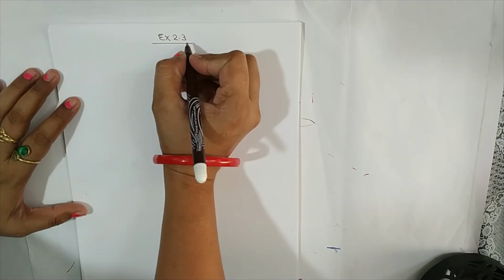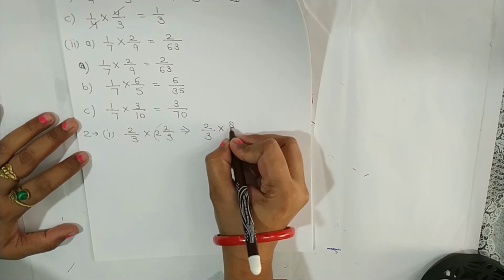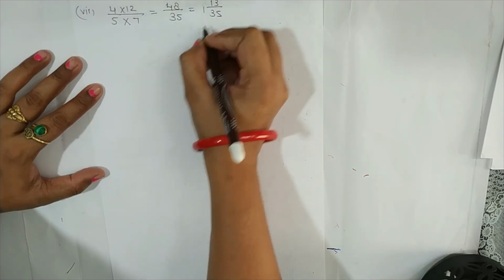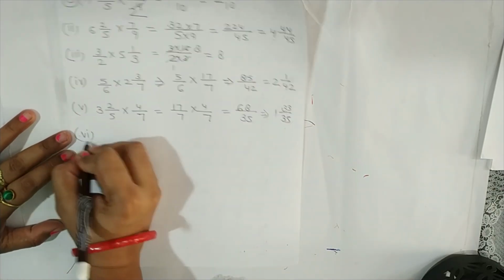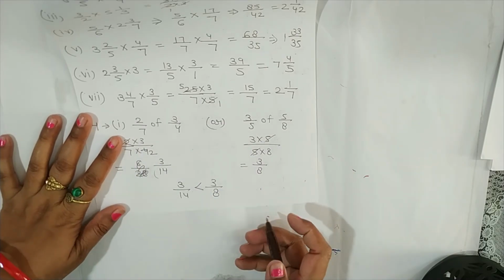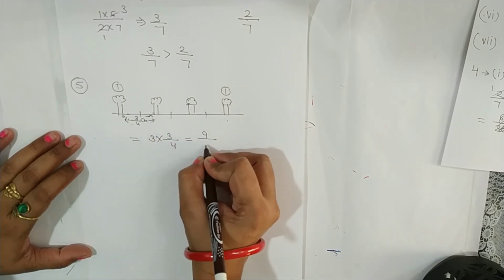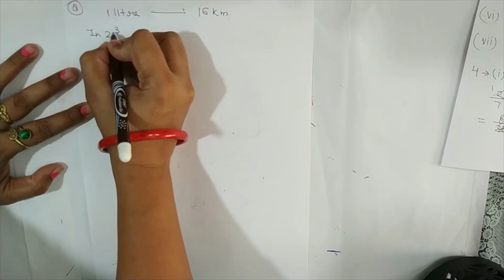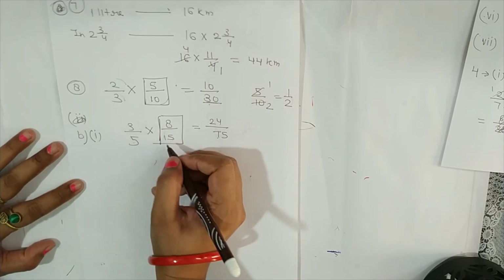CLASS 7_FRACTIONS AND DECIMALS EXERCISE_2.3